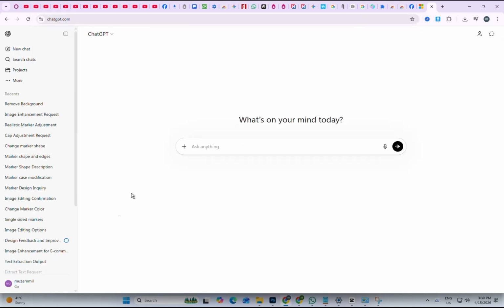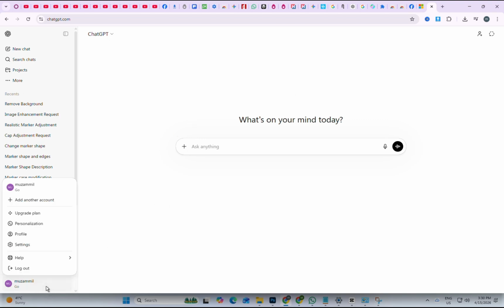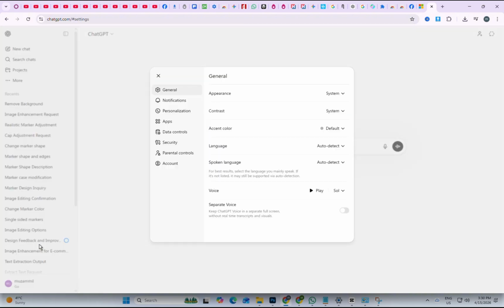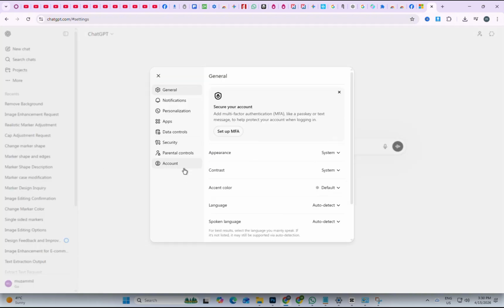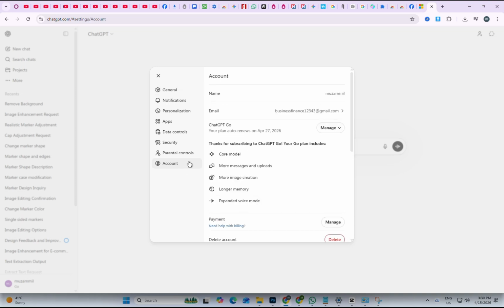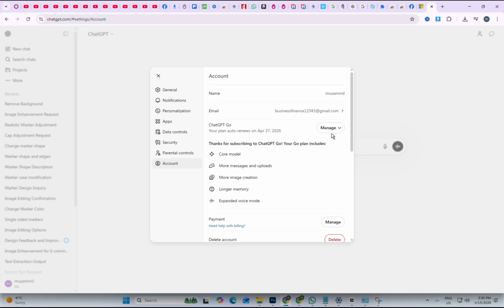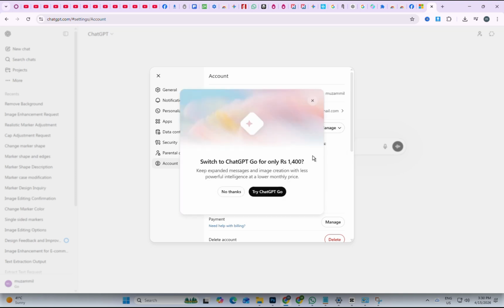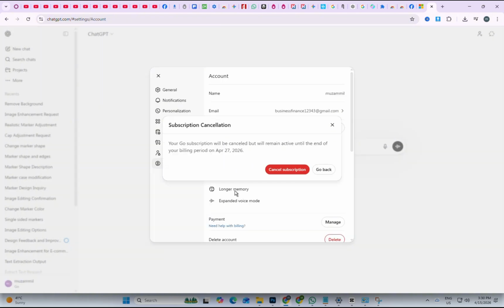How to Cancel ChatGPT Subscription (Step-by-Step)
Want to cancel your ChatGPT subscription? In this video, I’ll show you how to cancel ChatGPT Plus or Pro step by step.

What you’ll learn:
* Manage subscription
* Cancel auto-renewal
* Keep access until billing ends

Follow these steps to stop your subscription easily.